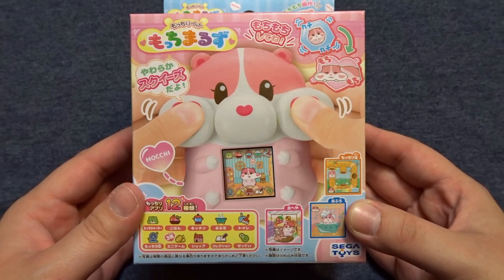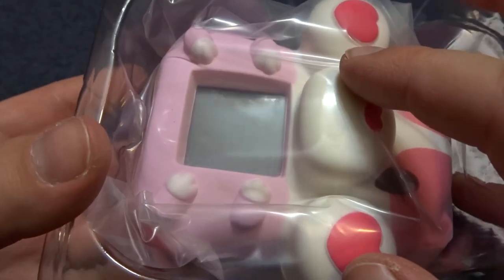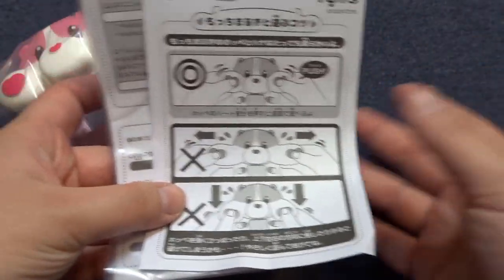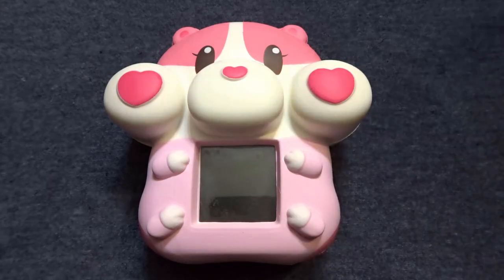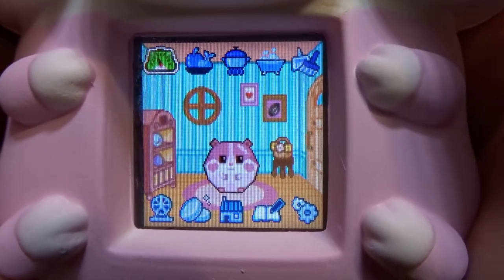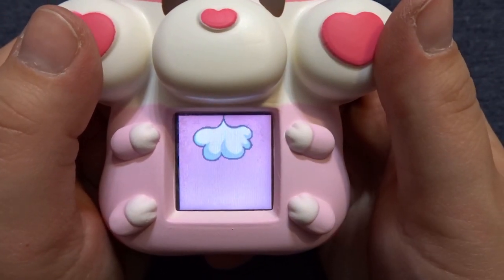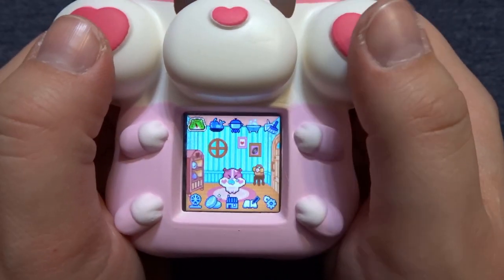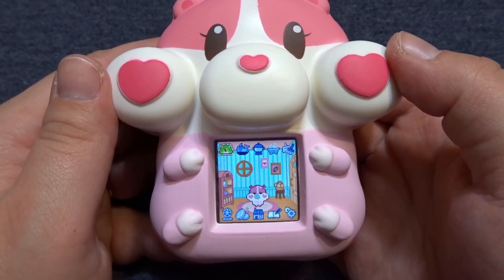Sega Motchimaruzu HAMSTER Virtual Pet Unboxing & First Impressions! | PandaBunny